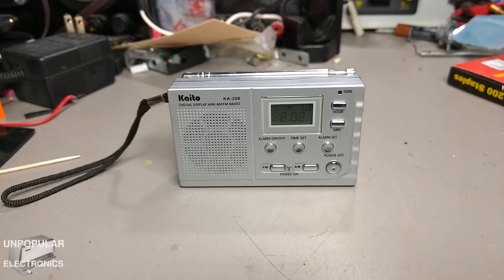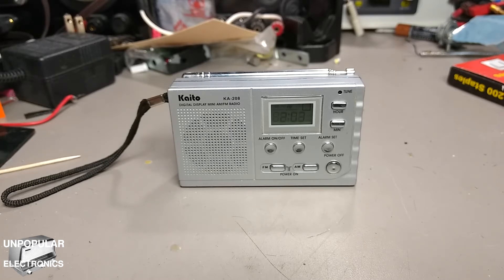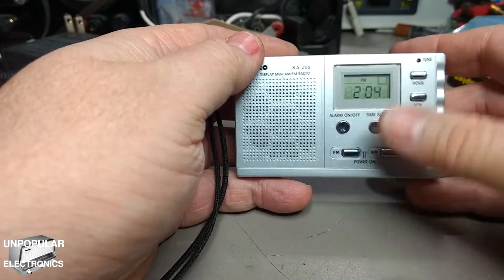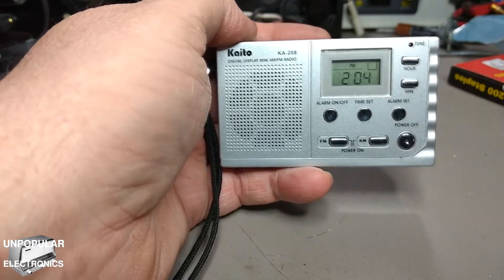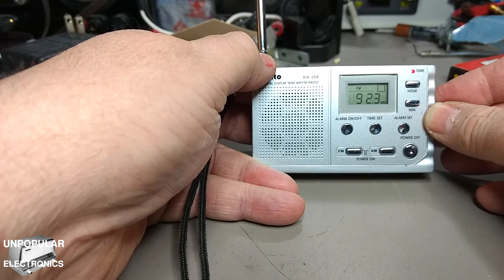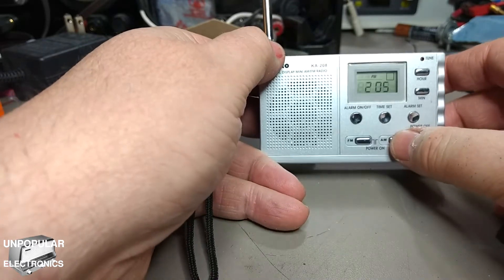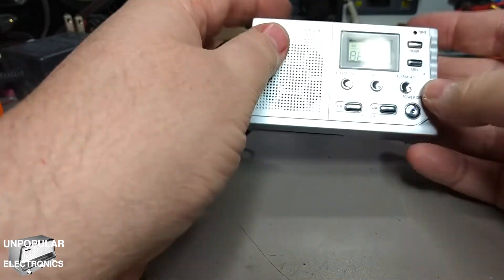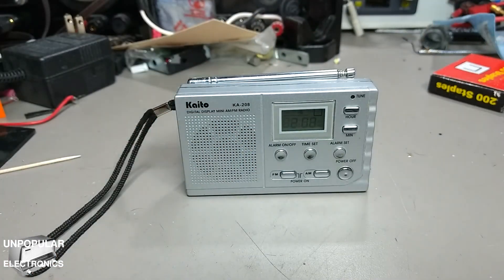Kaito KA-208 Emergency radio